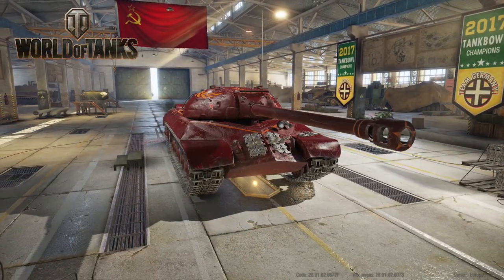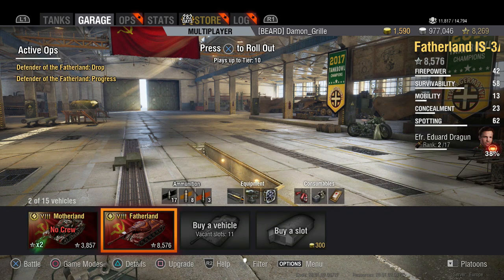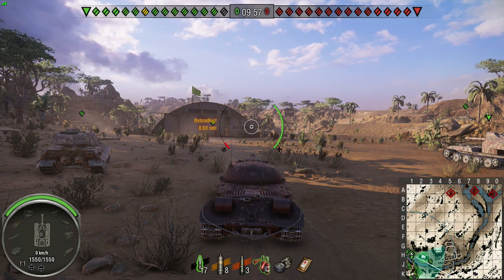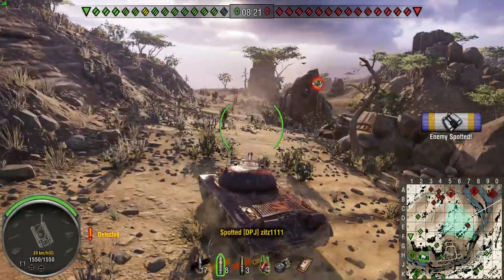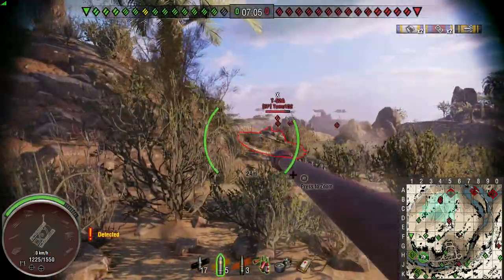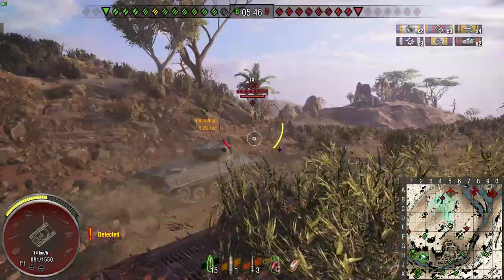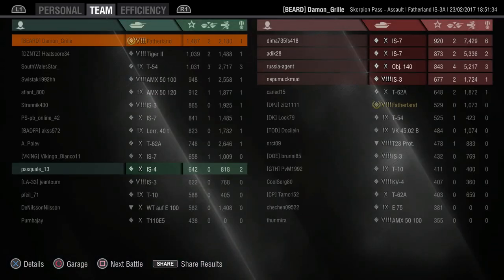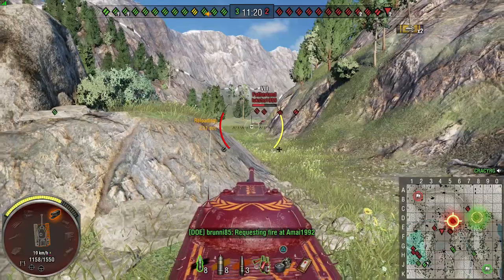The Fatherland - WoT Console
Most videos contain adult language and themes.